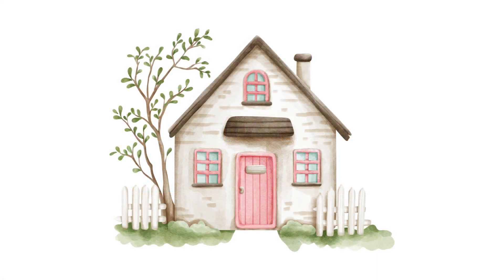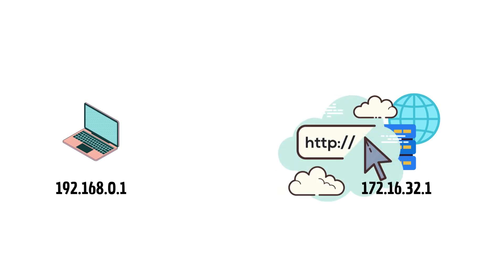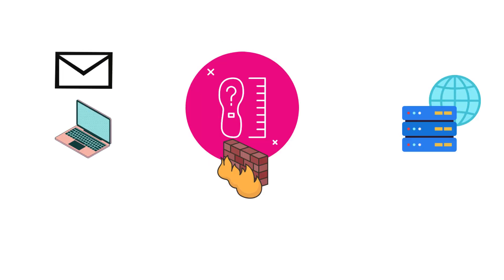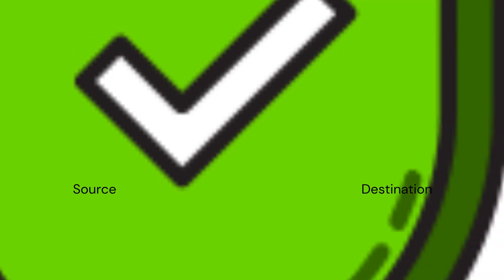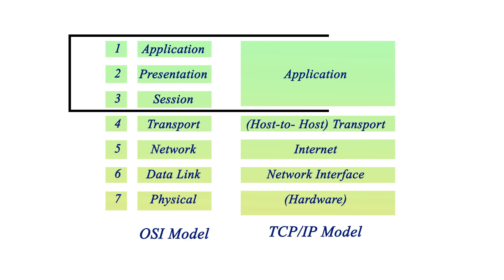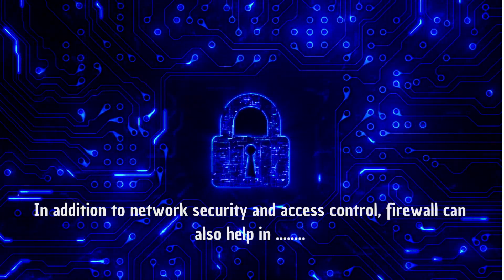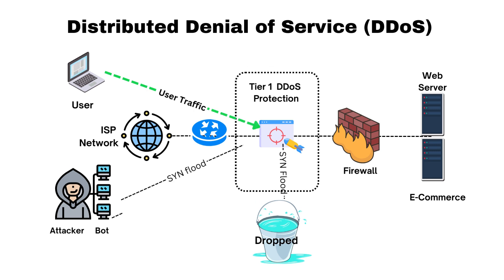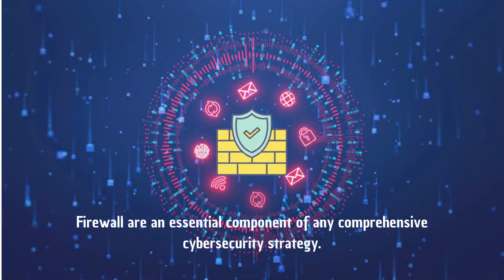"Understanding Packet Filtering, Stateful, and Next-Generation Firewalls | Cybersecurity Explained"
In today's digital age, safeguarding your network is of paramount importance. In this video, we dive deep into three crucial types of firewalls: Packet Filtering Firewalls, Stateful Firewalls, and Next-Generation Firewalls.

🔥 Packet Filtering Firewall:
Learn the fundamentals of Packet Filtering Firewalls, which act as the first line of defense for your network. Discover how they make decisions based on specific criteria, such as source and destination IP addresses, ports, and protocols. We'll also discuss their strengths and limitations in protecting your network.

🔥 Stateful Firewall:
Explore the concept of Stateful Firewalls, the evolution of packet filtering firewalls. Understand how they add an additional layer of security by keeping track of the state of active connections. Find out how stateful inspection enhances network security and allows for more granular control.

🔥 Next-Generation Firewall (NGFW):
Get a glimpse into the future of network security with Next-Generation Firewalls. These advanced security solutions go beyond traditional firewall capabilities, incorporating intrusion prevention, application-layer filtering, and more. Learn how NGFWs adapt to the ever-evolving threat landscape and provide comprehensive protection for modern networks.

Whether you're an IT professional, a network administrator, or just curious about cybersecurity, this video will provide you with valuable insights into these essential firewall technologies.

Don't forget to hit the like button, subscribe to our channel for more cybersecurity content, and click the notification bell to stay updated on the latest trends and technologies in the world of digital security. Your network's safety depends on it! 🔒💻📡